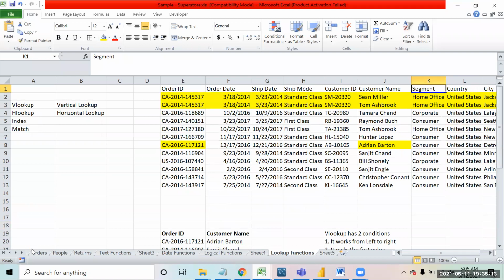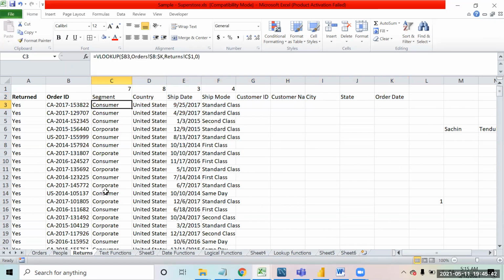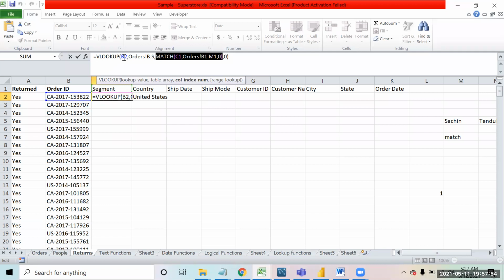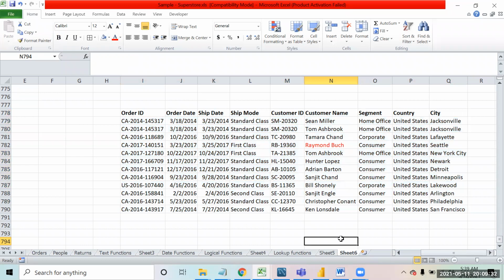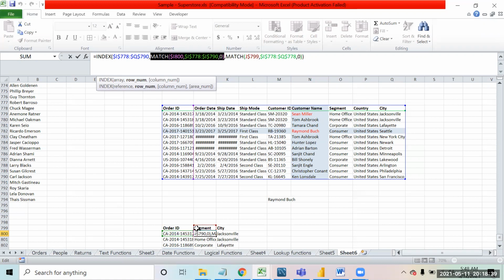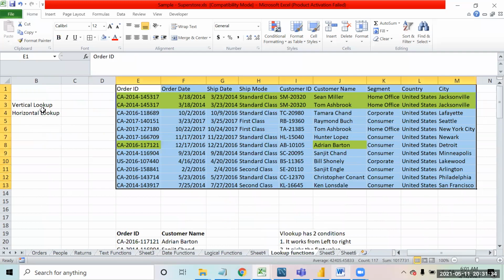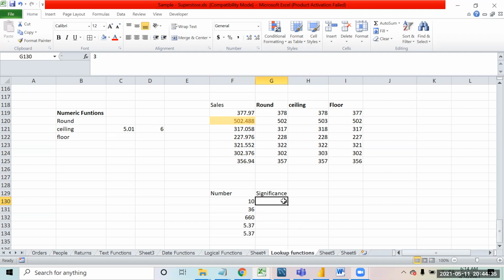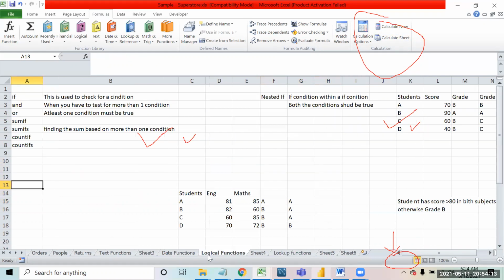May 2021 Batch - Excel Session 6 (05/11/2021)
Intuites offers a full-pledged data science training that covers Advanced Excel, SQL, Tableau, Python, Power BI, R, Statistics & Machine Learning

Reach out to below if you need further info or help with placament.

Pavan
Director
Intuites LLC